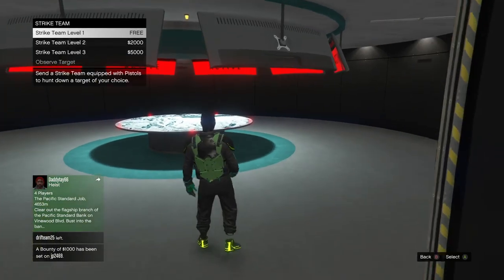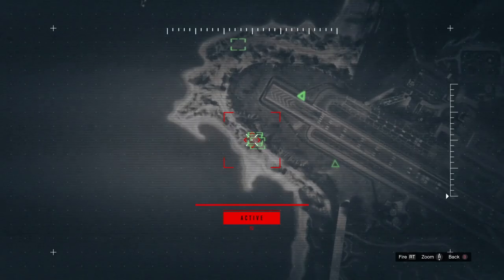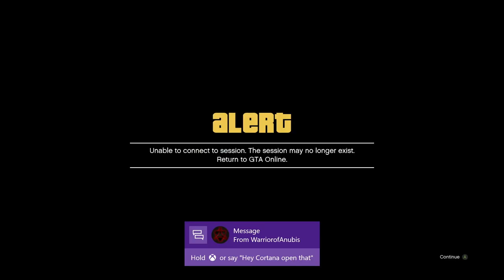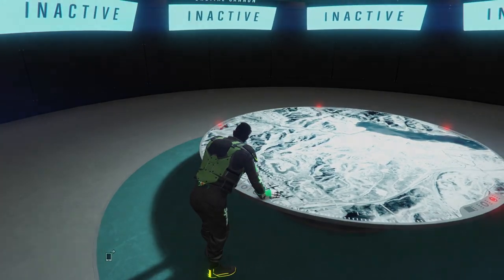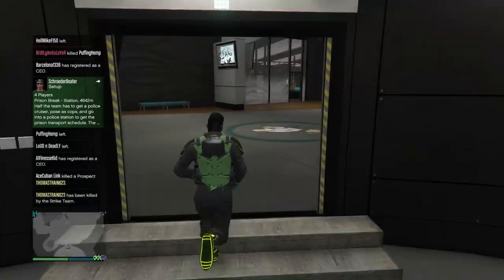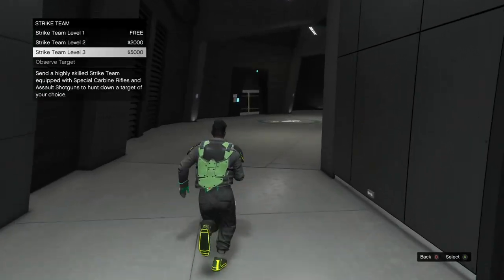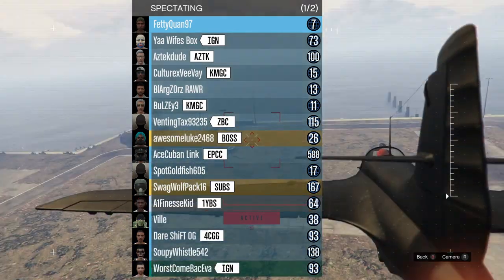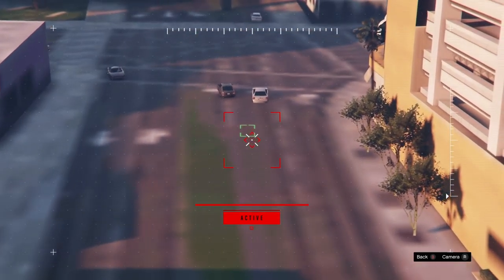*FREE*NEW ORBITAL CANNON STRIKE GLITCH*NEVER PAY AGAIN*SPECATE PLAYERS*MONEY GLITCH*GTA 5 ONLINE1.42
THIS IS A BRAND NEW GLITCH VIDEO HERE ON THE ROLLEEZY CHANNEL SHOWING YOU GUYS 2 DOPE GLITCHES WITH THE ORBITAL CANNON THAT YOU CAN COMBINE TO MAKE THE ULTIMATE GLITCH. NEVER PAY FOR A STRIKE AGAIN AND SPECTATE THE PLAYER YOU PULVERIZE.

FOUNDERS

FREE ORBITAL CANNON STRIKE
TRUE GTA 5

SPECTATE PLAYERS GLITCH
BROONTANGO

QUESTIONS?? REQUESTS?!?